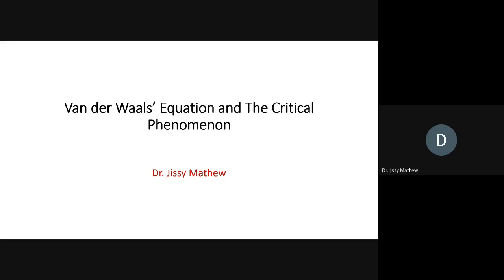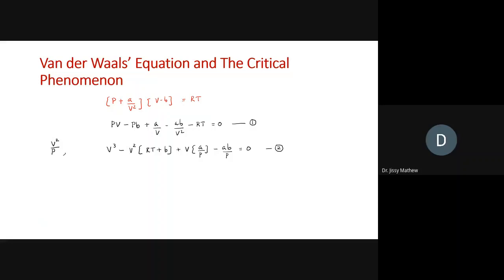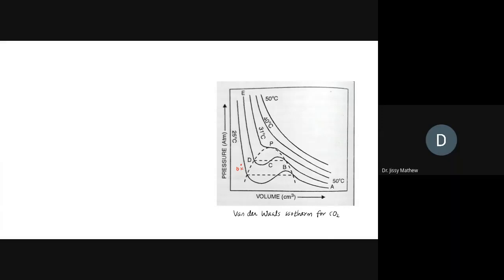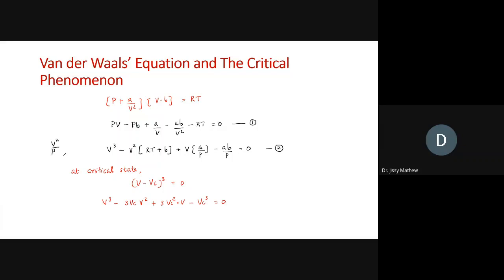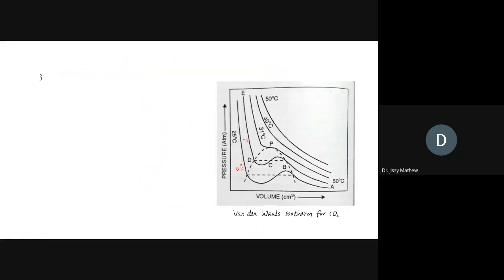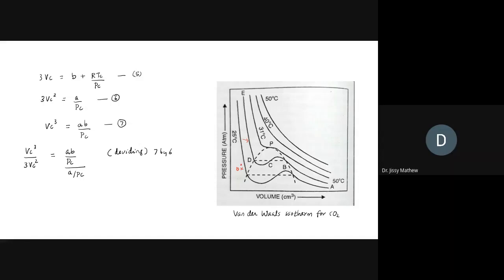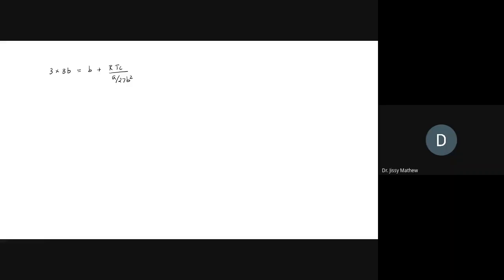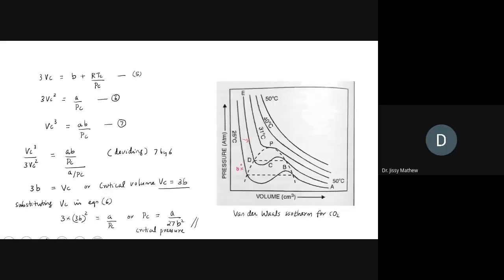van der Waals' equation and critical constants